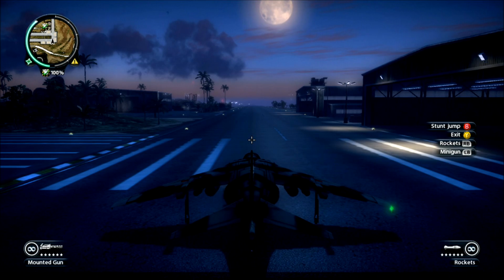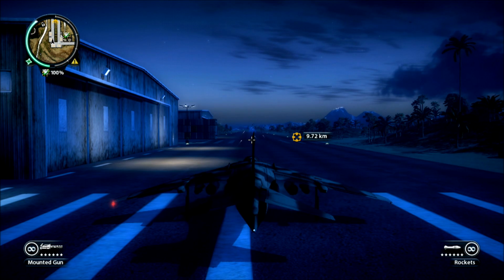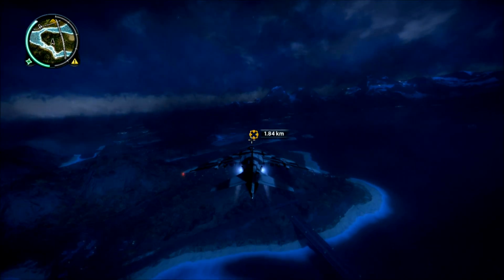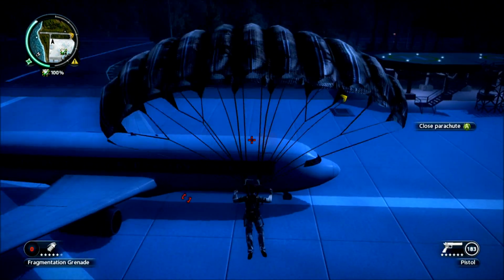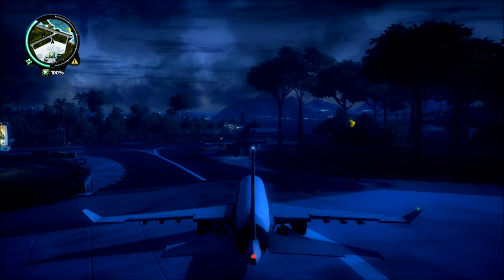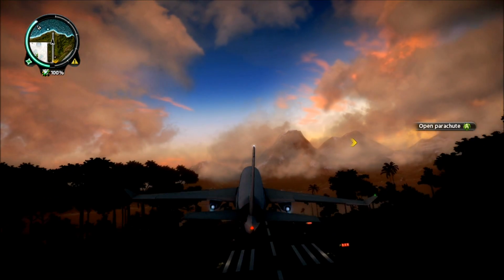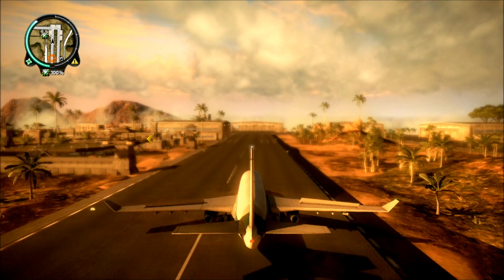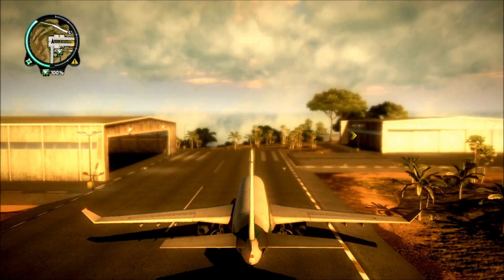Just Cause 2: How to Fly + Intro! || Gameplay/Commentary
Please check out WildMN93's Channel, He made this awesome intro for me!

In this video, I teach you how to fly in Just Cause 2. Flying is an excellent sport in the game, and I reccomend you try it!